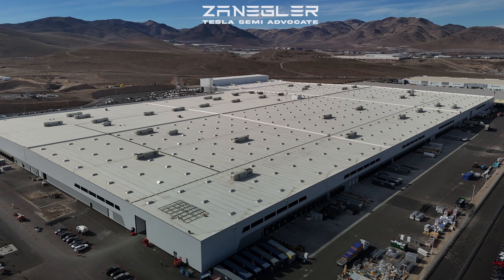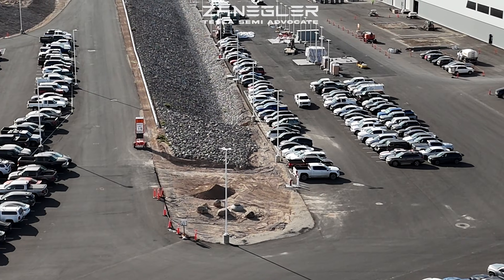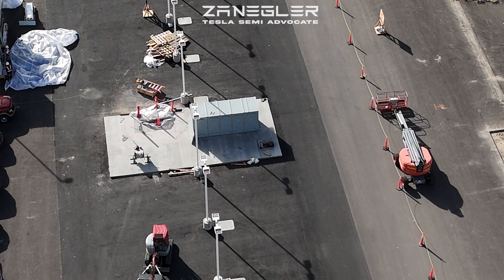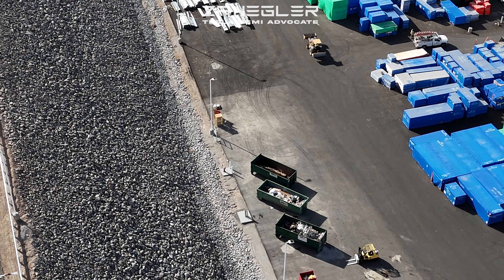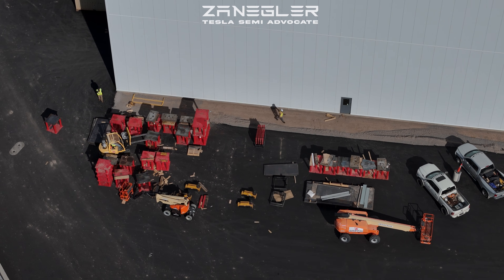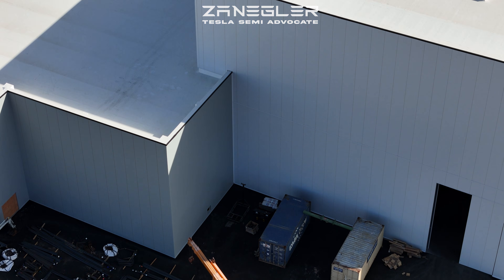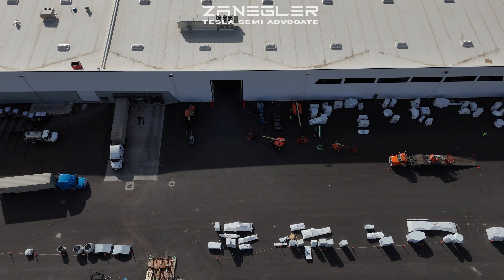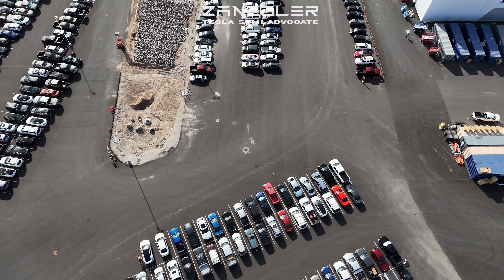Tesla's Giga Semi Reaches Max-Q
Borrowing the rocket-launch term as it seems appropriate where Q = Quantity  of production equipment staged outside the entire perimeter of Giga Semi.